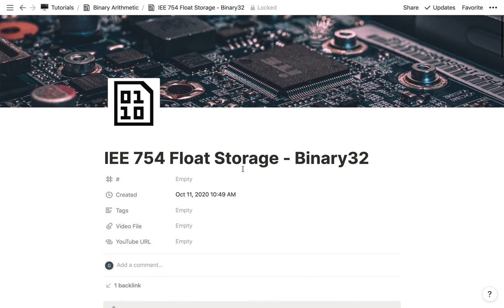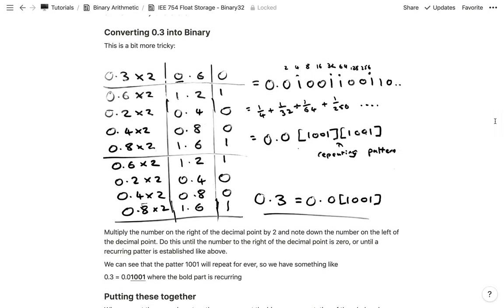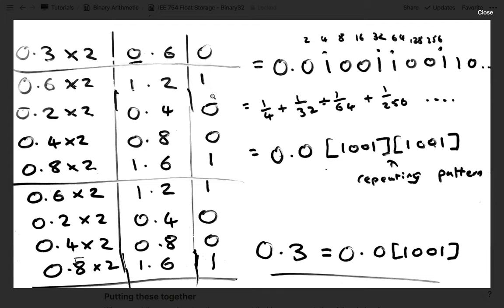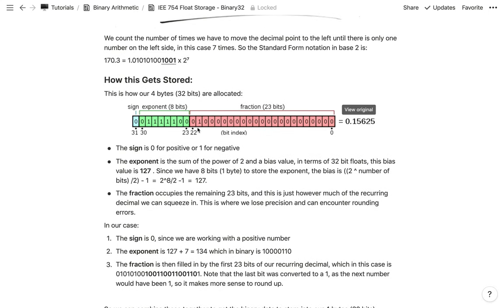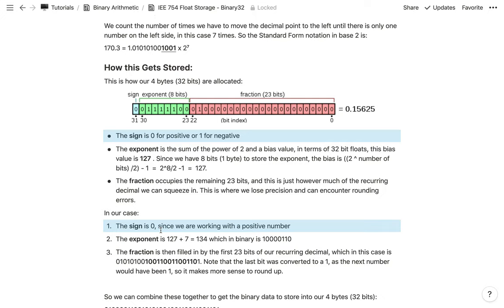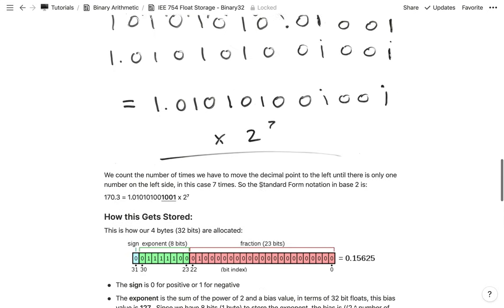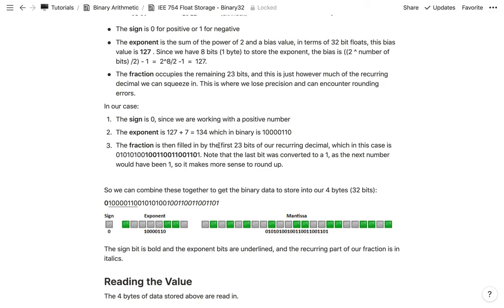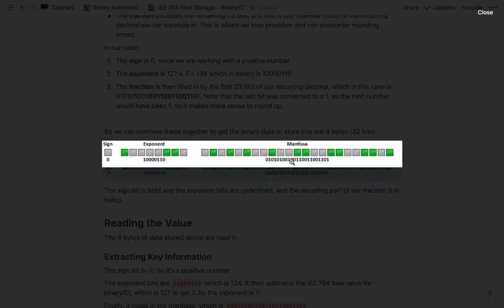Binary Storage of Floats into Memory - IEEE 754 binary32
This is a guide showing how to convert and store decimal floats into binary using the IEEE 754 method. Then, we'll look at how to convert the retrieved binary back into decimal.

00:00 - Introduction
00:13 - The number we will store and retrieve
00:50 - Converting 170 into Binary
01:26 - Converting 0.3 into Binary
03:28 - Representing 170.3 as Binary
03:46 - Converting to Standard From (base 2)
05:07 - Sign Bit
05:33 - Exponent Bits
07:16 - Fraction Bits (mantissa)
08:43 - Important Note on Rounding
10:05 - How the 32 Bits (4 bytes) will look
10:37 - Reading the value from memory
10:50 - Extracting Key Information from the Bits
11:26 - Conversion back into Decimal

The IEEE Standard for Floating-Point Arithmetic (IEEE 754) is a technical standard for floating-point arithmetic established in 1985 by the Institute of Electrical and Electronics Engineers (IEEE). The standard addressed many problems found in the diverse floating-point implementations that made them difficult to use reliably and portably. Many hardware floating-point units use the IEEE 754 standard.